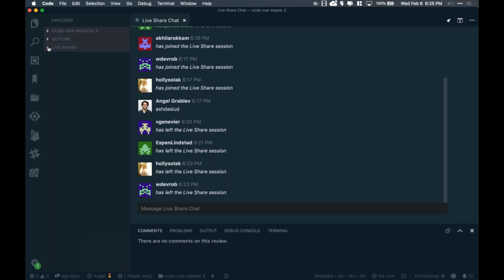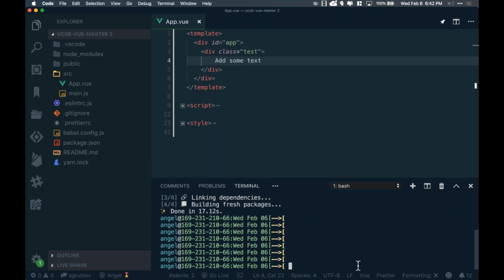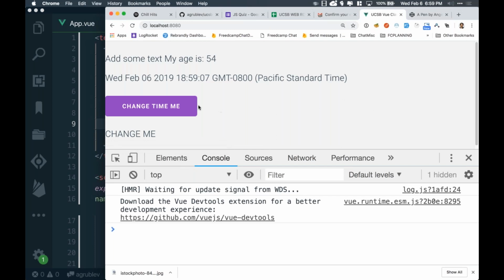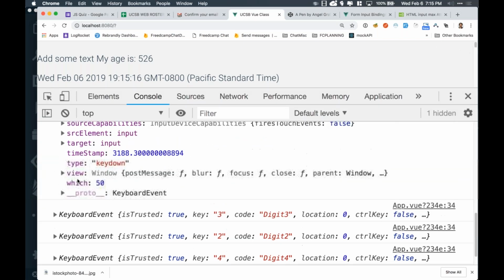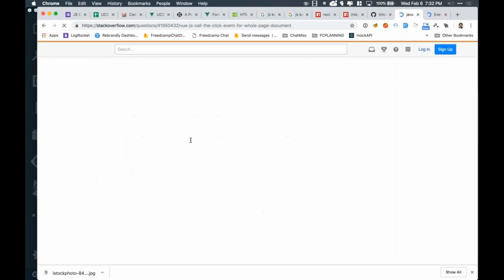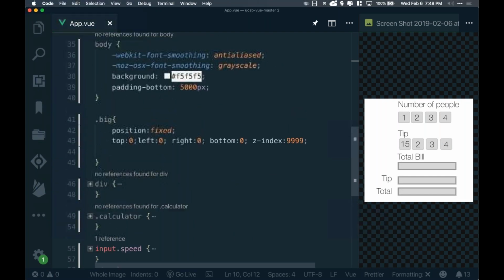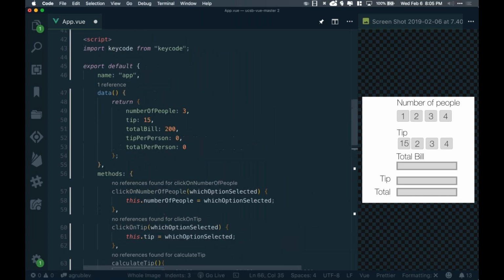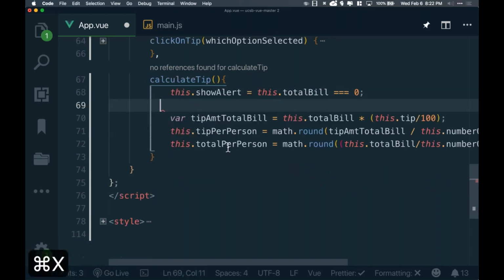Class 3 - Lecture 11 - Vue Deep Dive